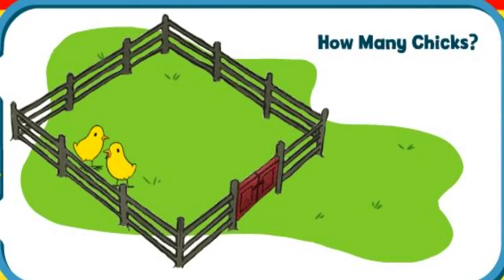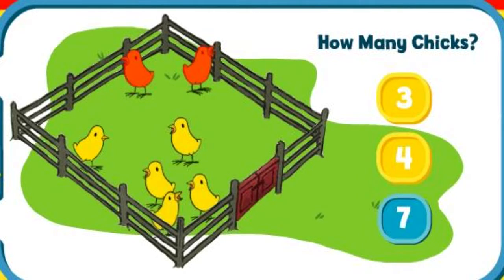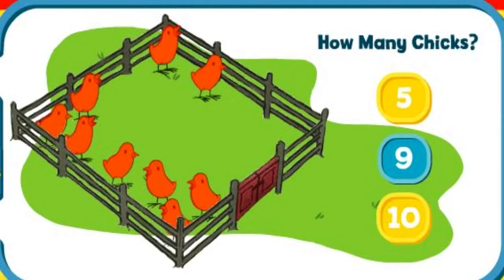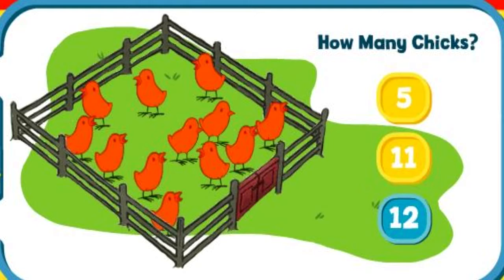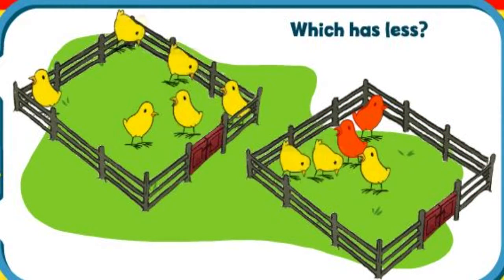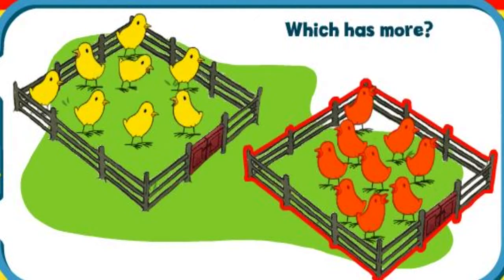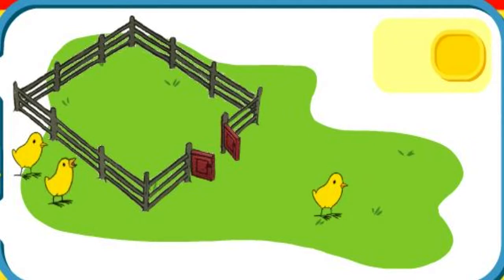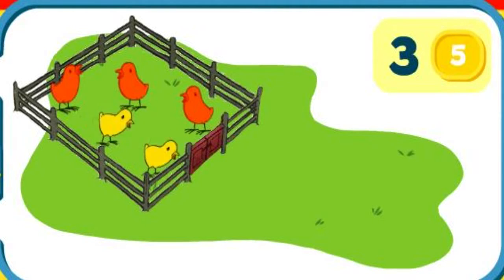Curious George Games - Count Your Chickens - PBS Kids Games